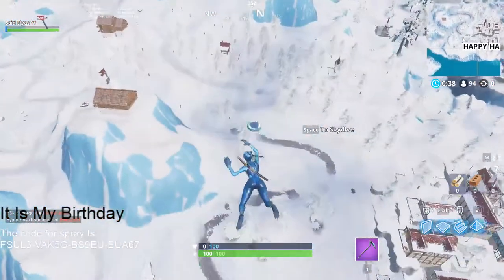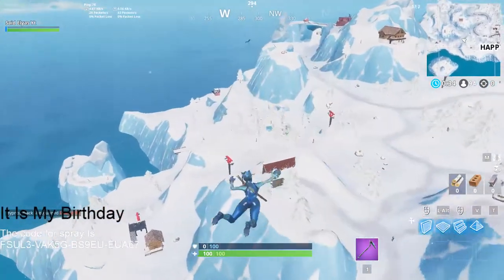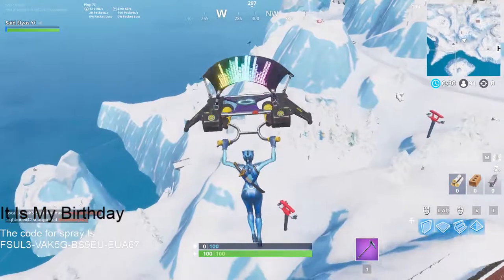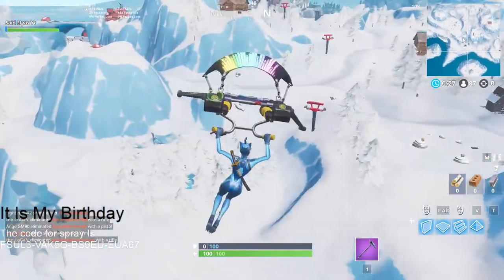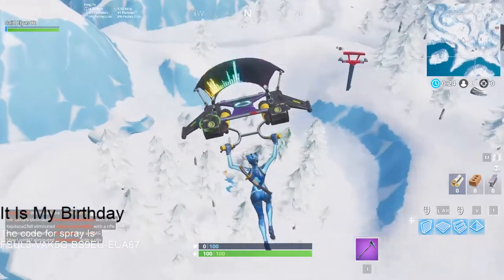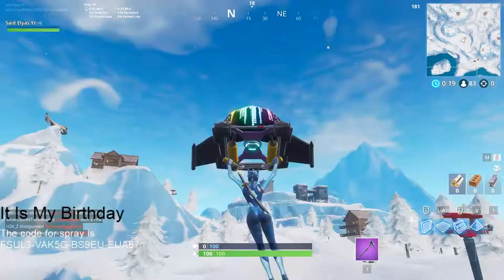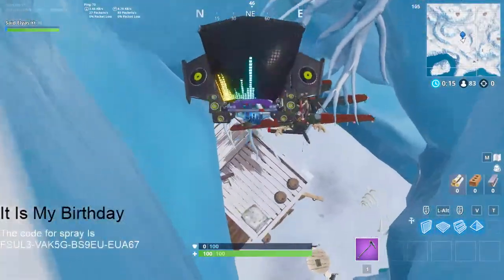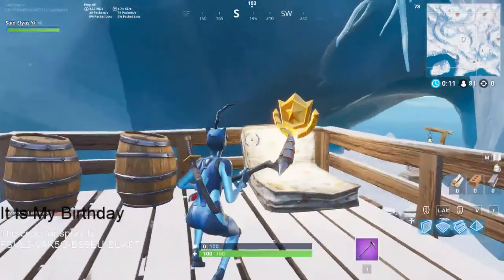Fortnite BR Season & Weak 5 Secret free tier battler star